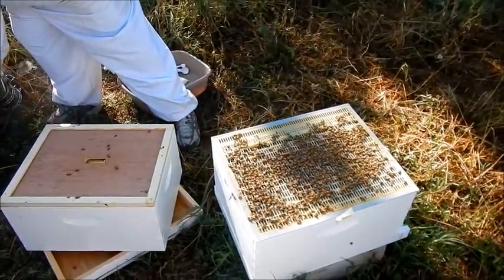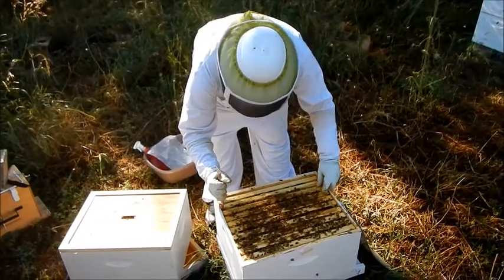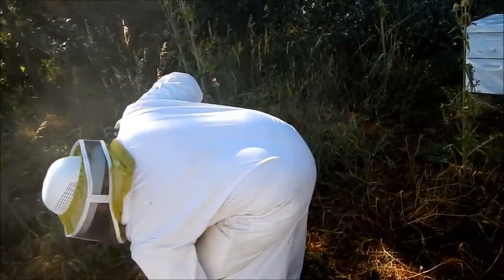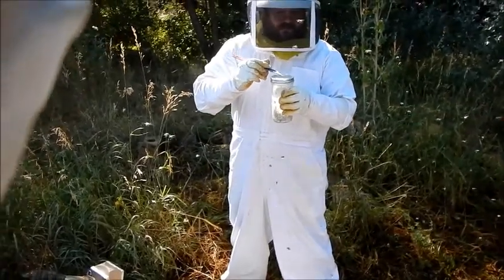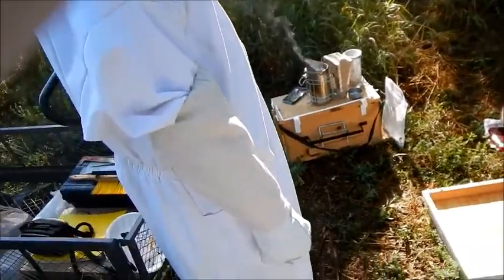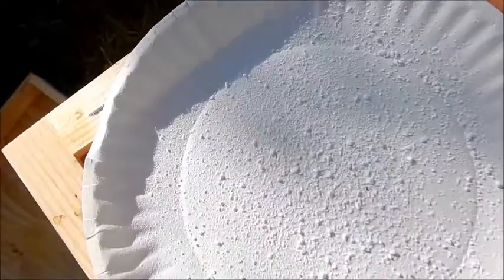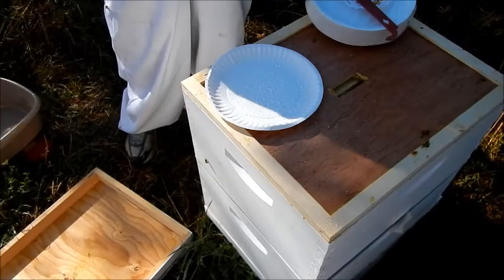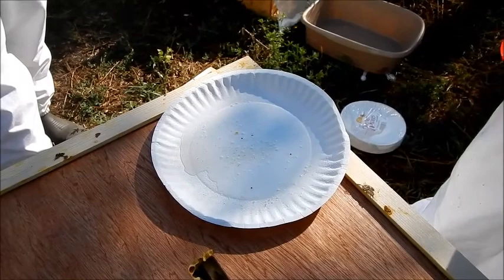Sugar Shake Varroa Mite Check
The sugar shake is our favorite method of monitoring Varroa mites in a beehive.  It's quick, easy, reproducible, reasonably accurate, and the bees live (mostly).